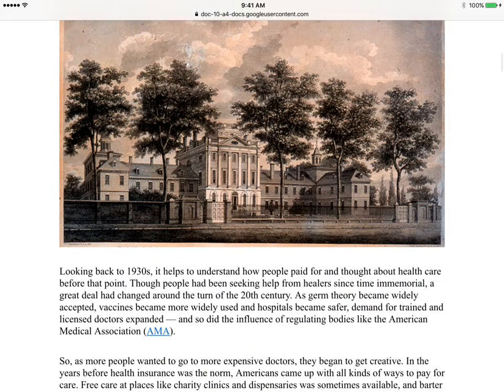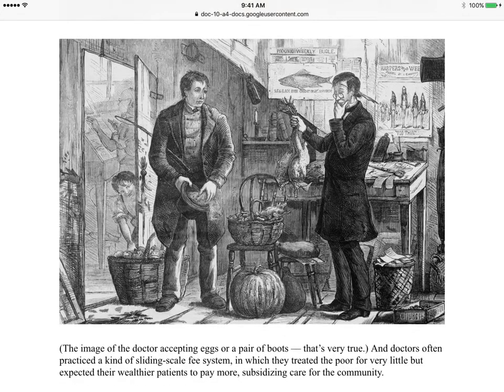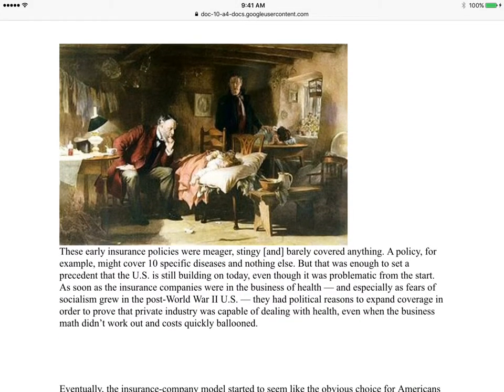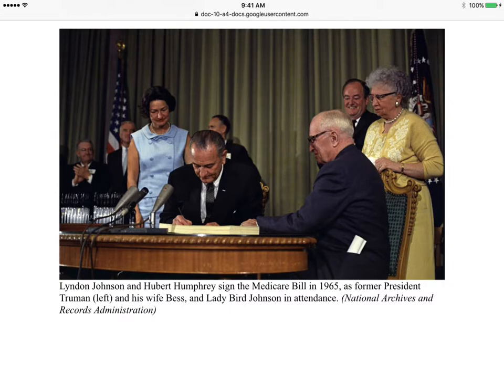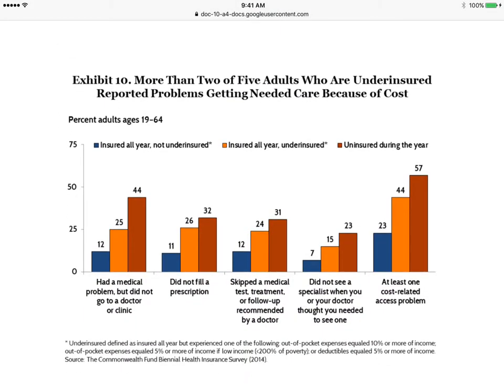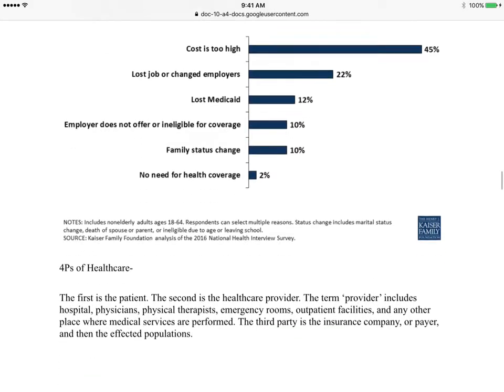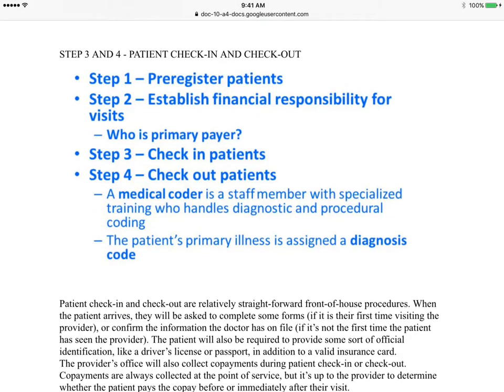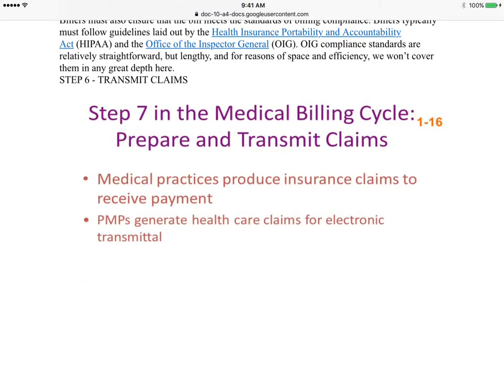Hernandez HC 4600 - Module 6 Portfolio Museum Exhibit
Module 6 Portfolio Assignment - The billing process for a patient without insurance.

Cost is the #1 driving factor for those without health insurance